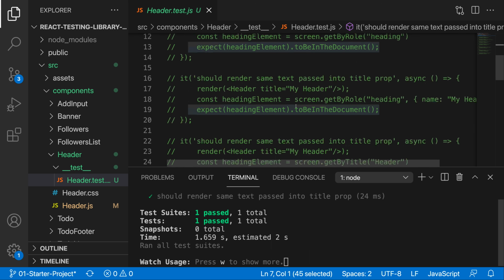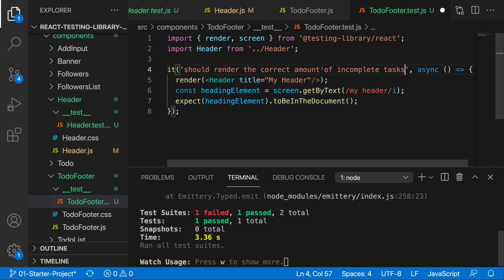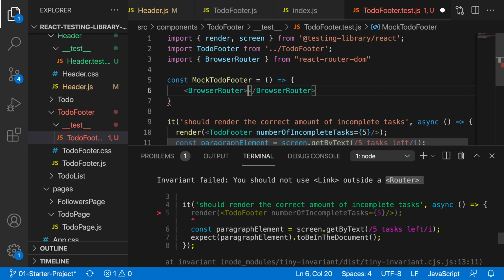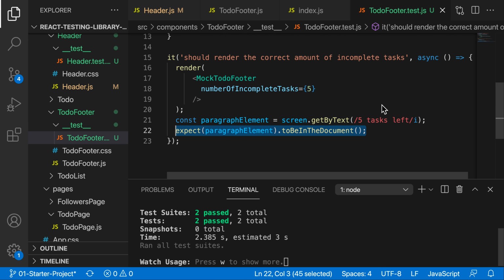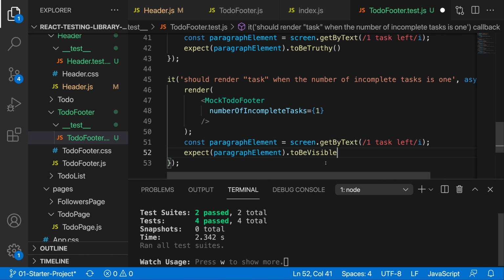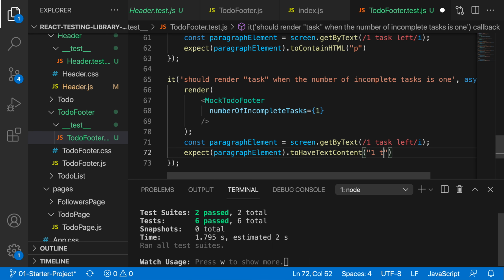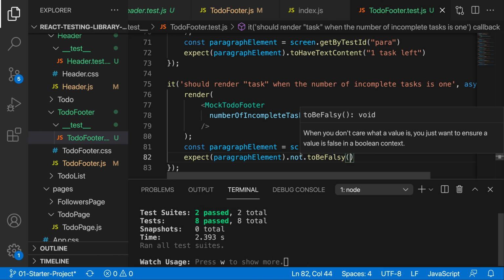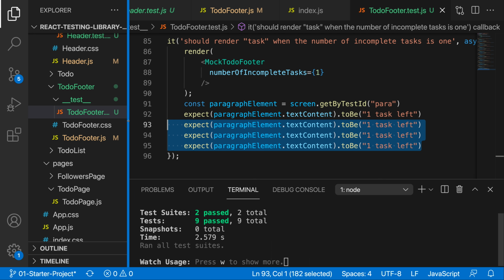React Testing Library Tutorial #8 - Assertions